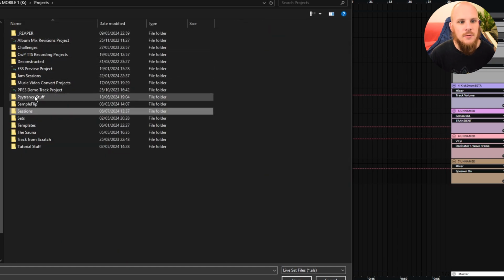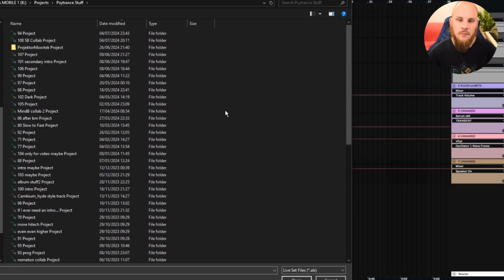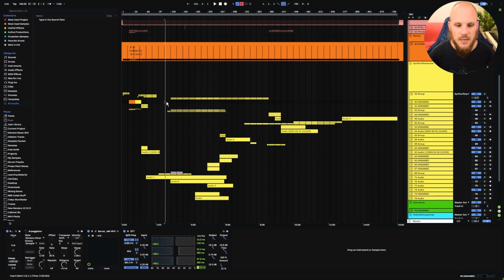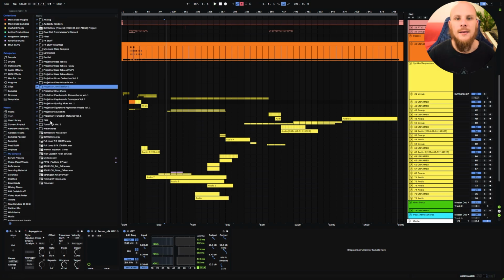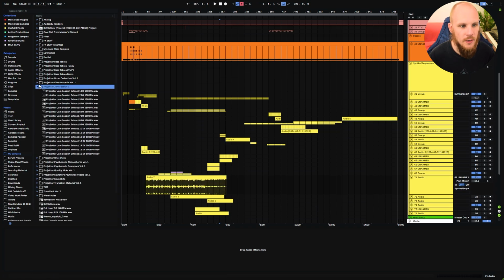This Workflow Makes Me Learn Music Production Faster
Timestamps:
0:00 Intro
0:11 What is a session?
1:20 Why would you need sessions
1:58 The difference between hobby and professional
3:04 The biggest benefits of learning in sessions
4:52 Jam sessions
5:47 Conclusions

Sessions are a great way of learning music production in a more effeicient way than just producing. in this video I'll talk about the differences between my actual productions & sessions. In this case with the word session I mean any project where the goal isn't neccesarily writing a song.